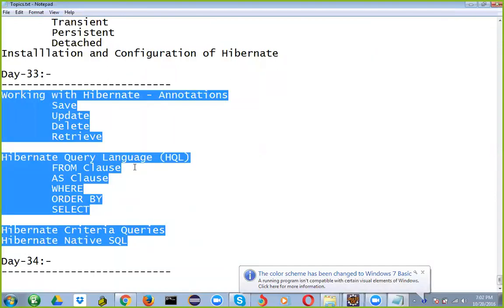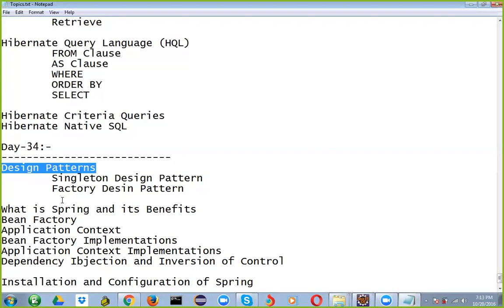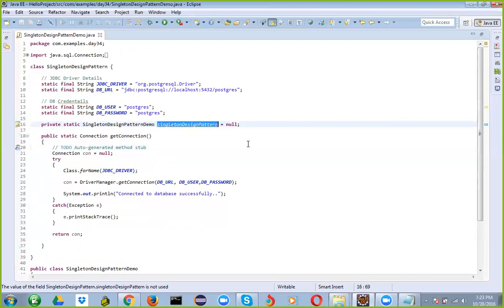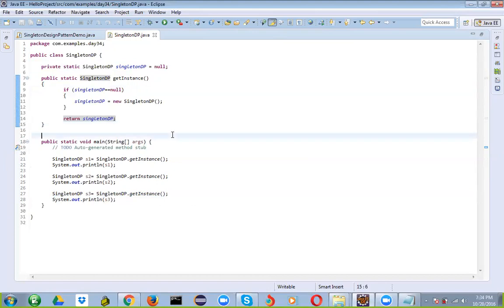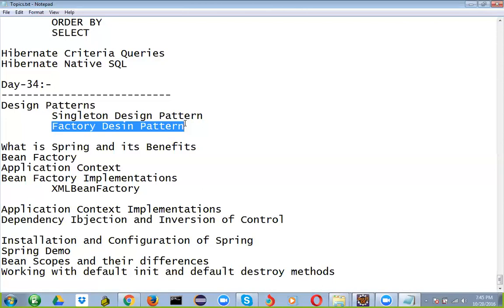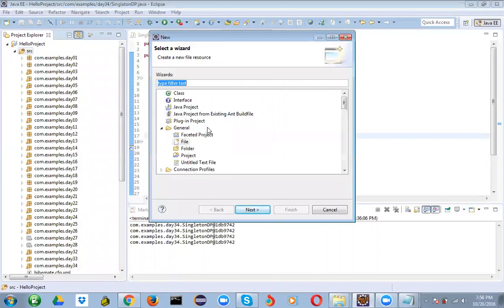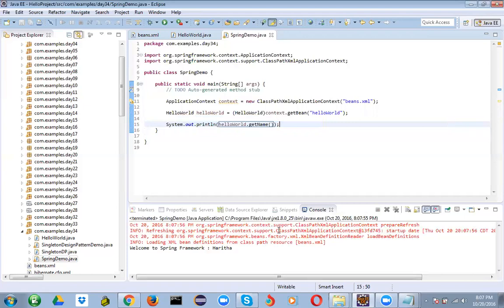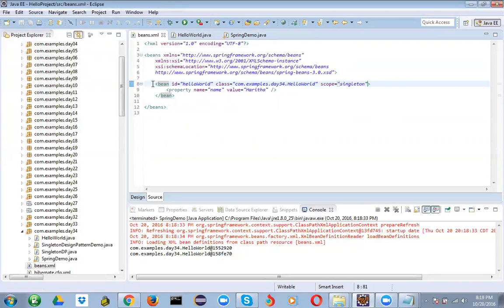Java Training Day 34 | Java Full Course | Coding Skills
What is Spring and its Benefits
Bean Factory
Application Context

Bean Factory Implementations
 XMLBeanFactory

Application Context Implementations
 ClassPathXmlApplicationContext
 FileSystemXmlApplicationContext
 XmlWebApplication

Dependency Injection and Inversion of Control

Installation and Configuration of Spring
Spring Demo
Bean Scopes and their differences
 singleton
 prototype
 request
 session
 global-session

programming languages
software programming
programming language
programming courses
learn programming
coding skills by srinivas
coding skills